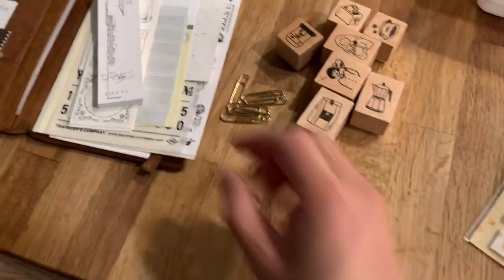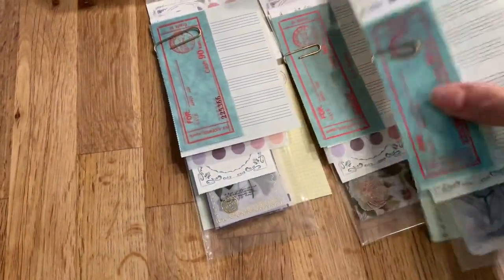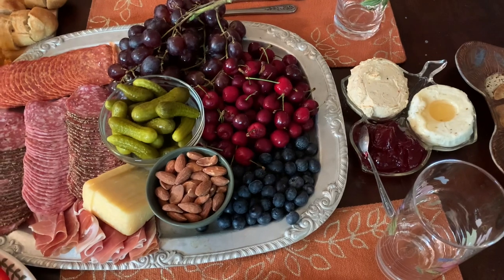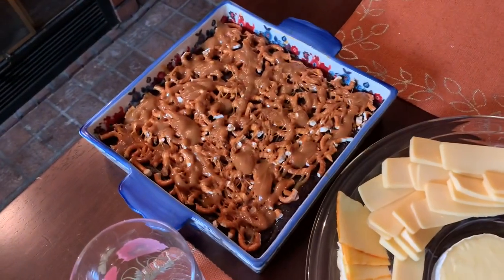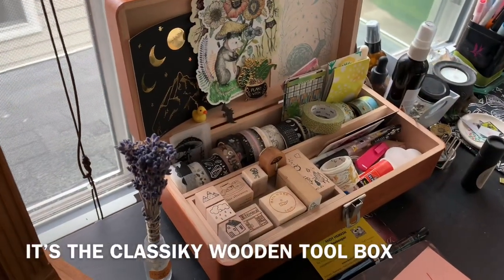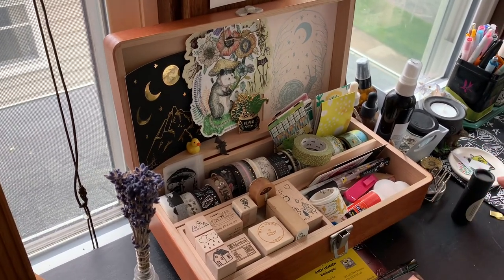Journal Meetup Vlog May 2021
This was our first journal meetup since before Covid-19, I decided to share a little bit of our time spent catching up in person, destashing and sharing supplies; if anything, for something fun to look back on.